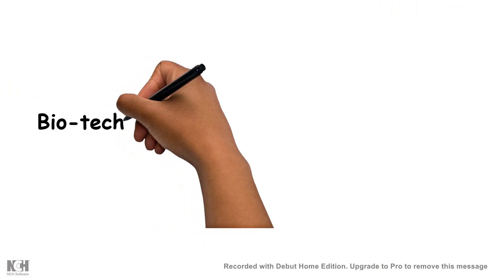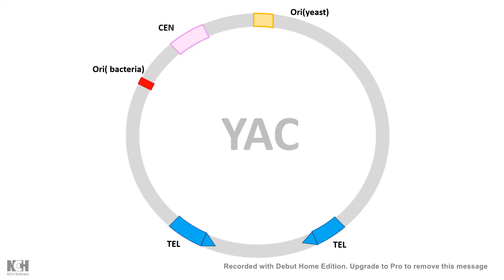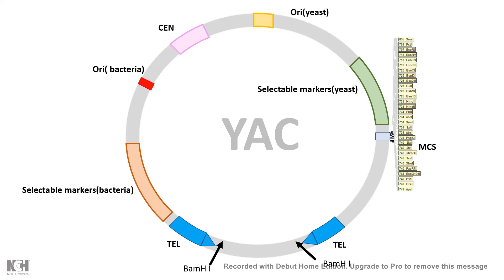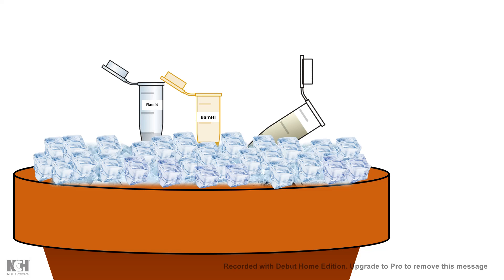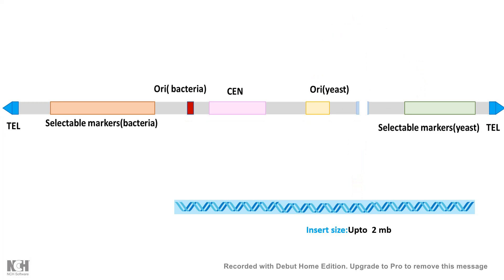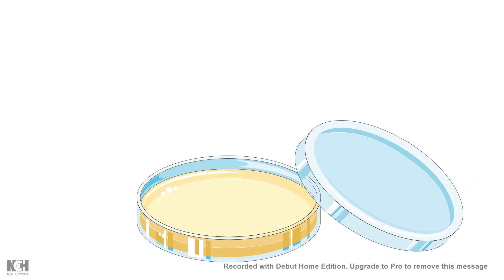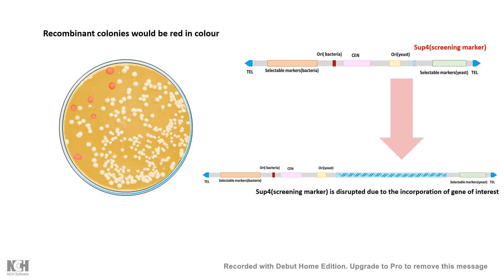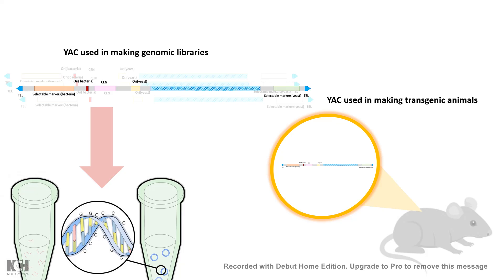Yeast artificial chromosome (YAC) | What are the components of yeast artificial chromosome?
this video describes the features and use of YAC as a cloning vector.
Yeast artificial chromosome (YAC) is one engineered vector used to clone DNA sequences in yeast cells. YACs are often used in connection with the mapping and sequencing of genomes. Segments of an organism's DNA, up to one million base pairs in length, can be inserted into YACs. The YACs, with their inserted DNA, are then taken up by yeast cells. As the yeast cells grow and divide, they amplify the YAC DNA, which can be isolated and used for DNA mapping and sequencing.